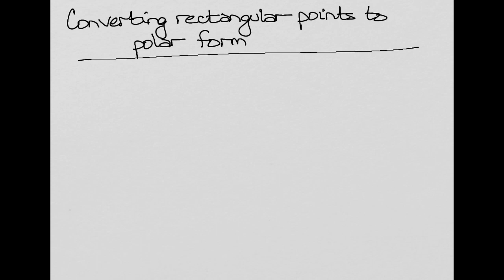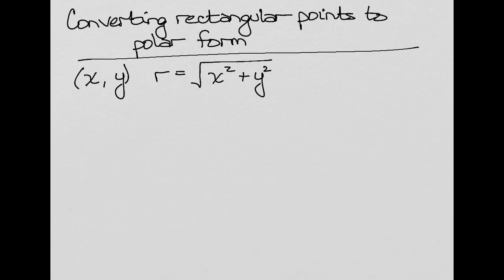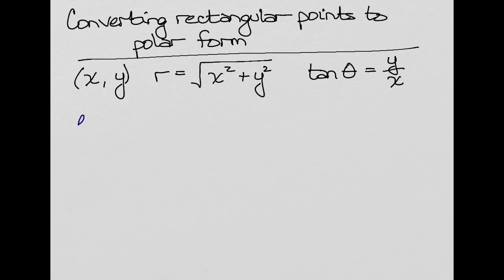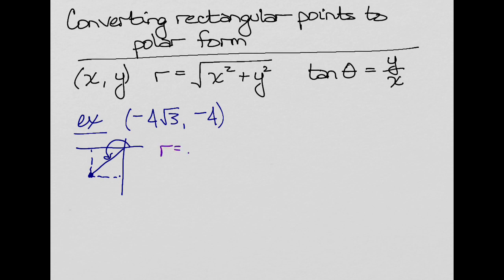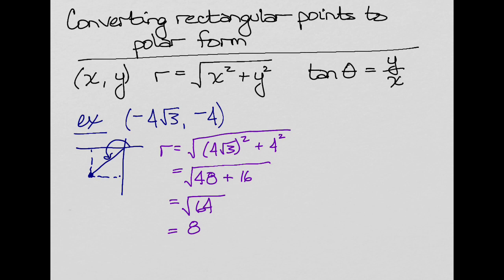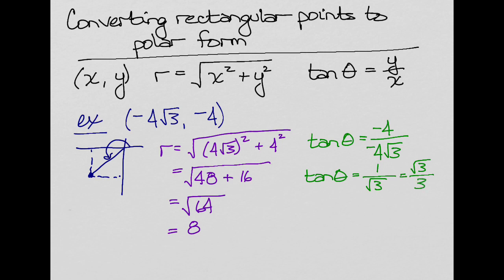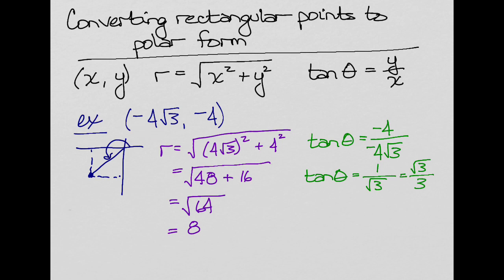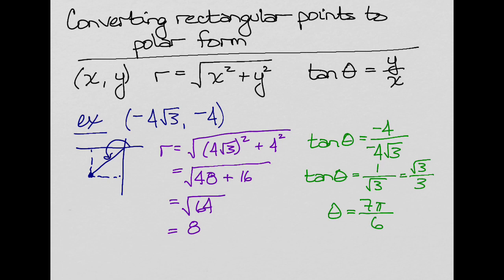Changing points from rectangular to polar form